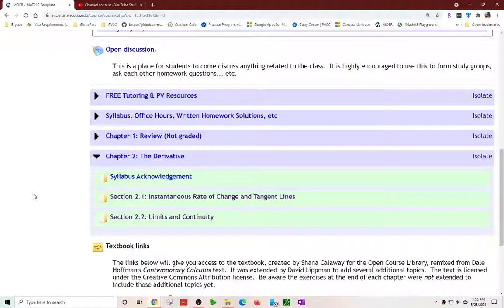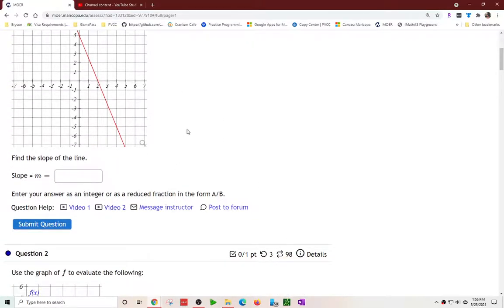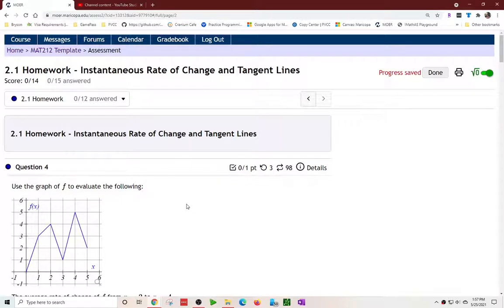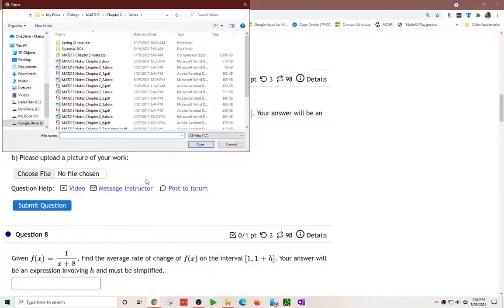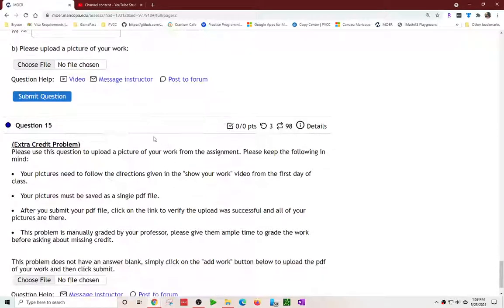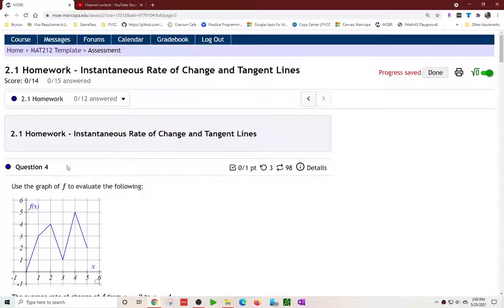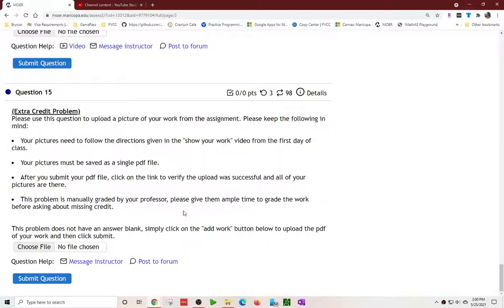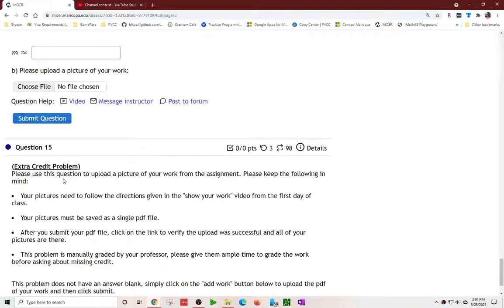MAT212 Homework - Upload Work